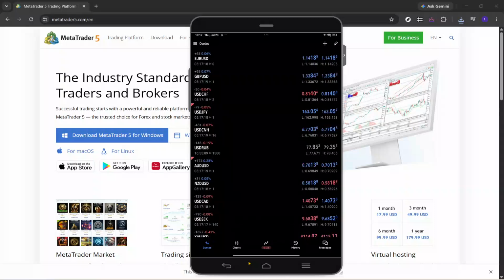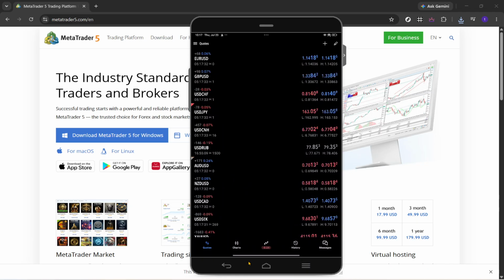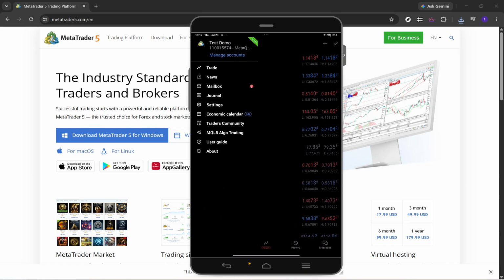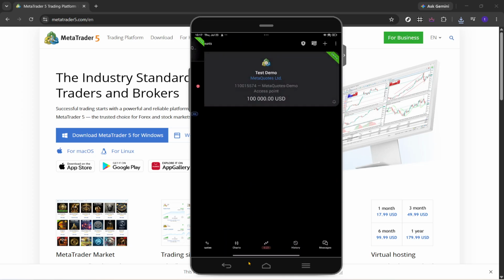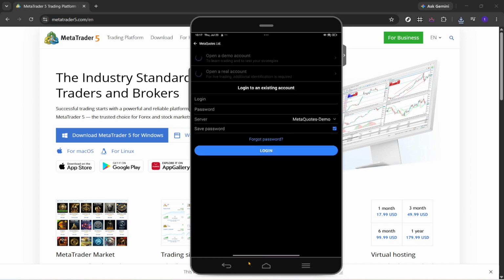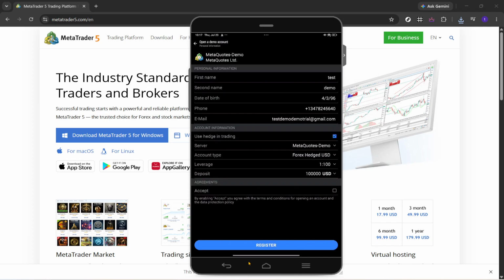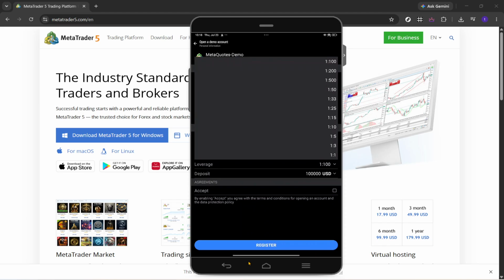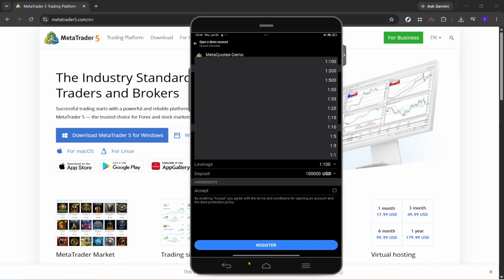How To Change Leverage On MT5 Mobile (2026) (Complete Guide)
Learn how to change leverage on MT5 Mobile with this simple step-by-step tutorial. This guide shows you how to change your leverage settings for your MT5 trading account and explains where to manage leverage when using MetaTrader 5. Perfect for beginners using MT5 in 2026.